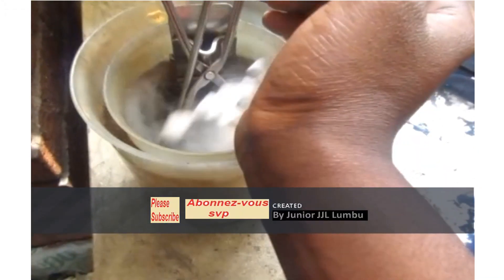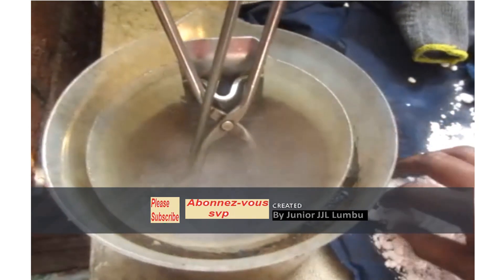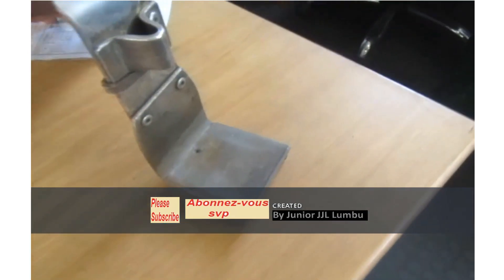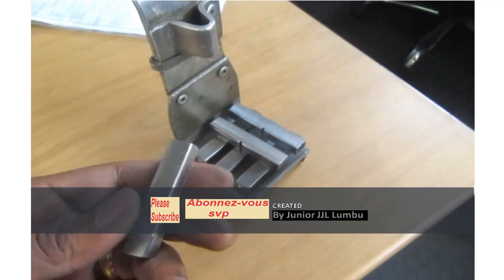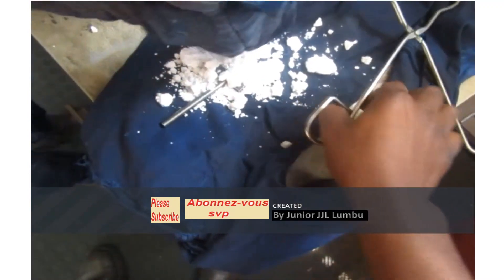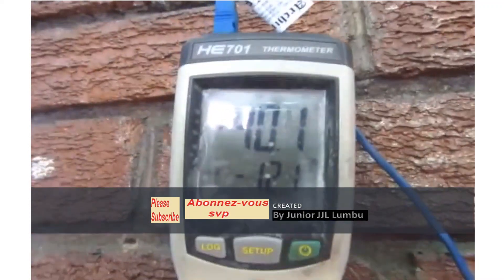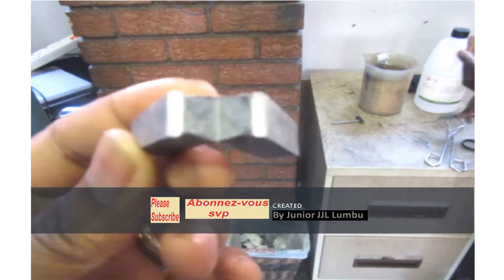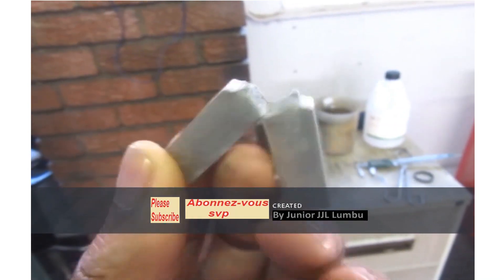CHARPY TEST and SAMPLE PREPARATION at Low temperature (-40°C using acetone, DIOXIDE) sub-temperature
Mechanical testing or engineering tests are performed to determine various mechanical properties of materials such as strength, hardness, ductility, toughness, brittleness, etc. The precision results of these tests is utilised to determine suitability of materials for the field application. ...
charpy or impact testing is widely used to measure the toughness and ductility of the weld metal, base metal. Tensile testing of welds in place, with weld metal, HAZ, and base metal, allows an overall strength to be determined but usually cannot provide the strengths of the individual parts of the weldment.
Filmed with KODAK PIXPRO Astro Zoom AZ421-WH 16MP Digital Camera with 42X Optical Zoom and 3"